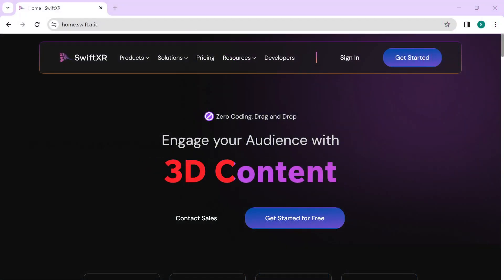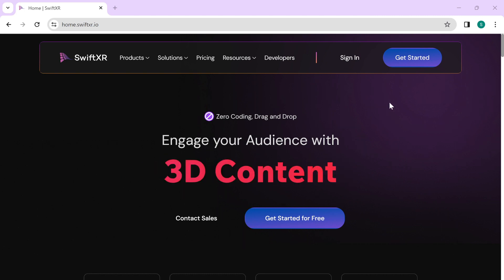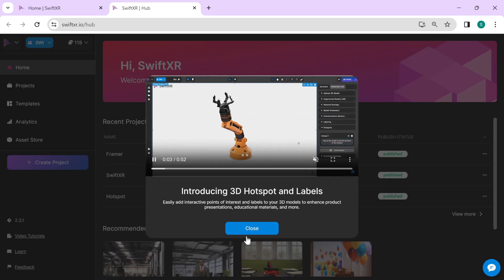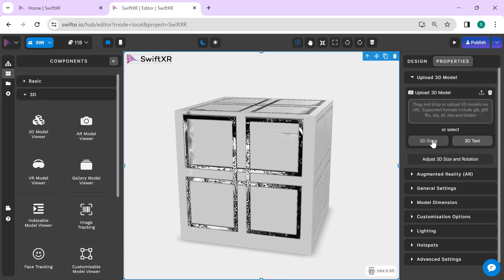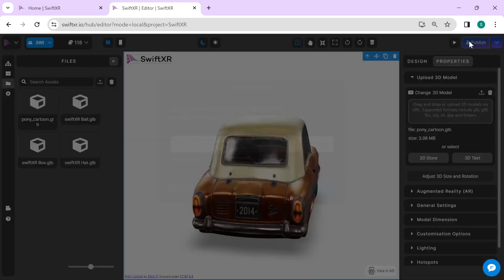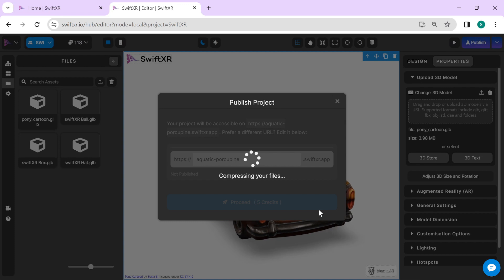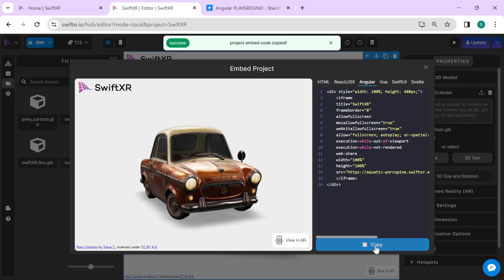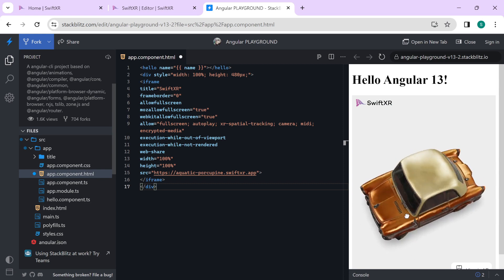Add (3D/AR/VR) content to your Angular Website with SwiftXR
In this video, you will learn how to add (3D/AR/VR) content to your Angular Website with SwiftXR